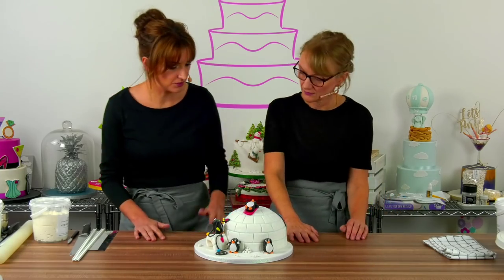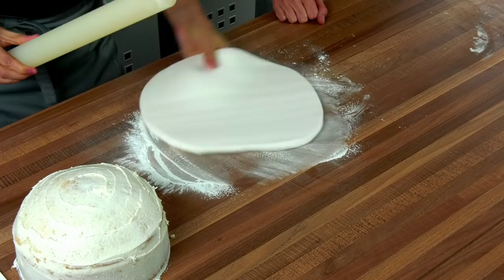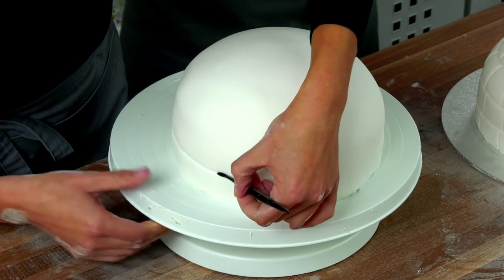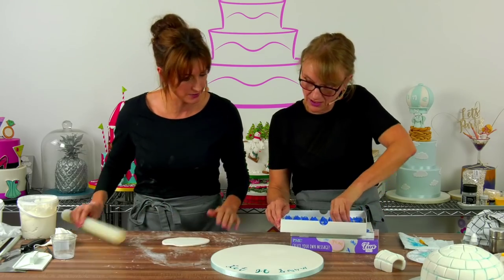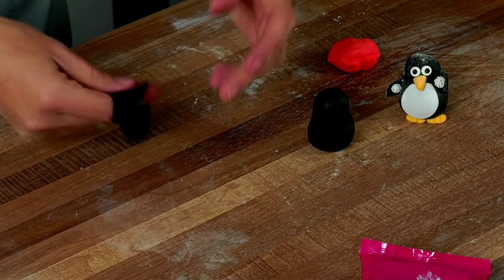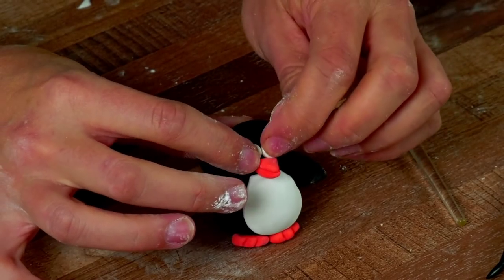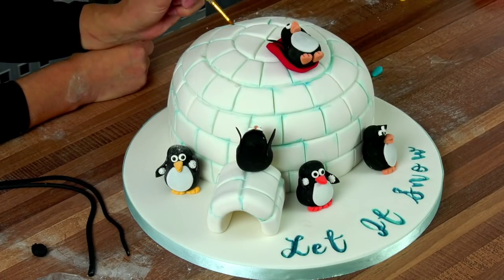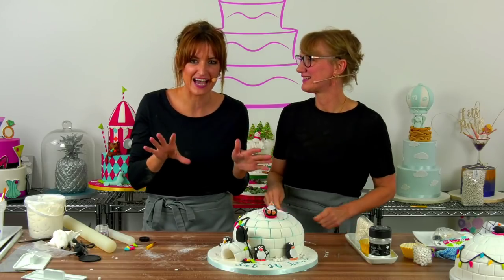Learn How to make this Igloo cake with cute penguins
Watch the video LIVE on Friday 1st November @ 12 Noon (GMT)

Meet Lin and Claire,  who in their casual and fun way will show you:

- How to carve the cake into a perfect igloo shape
- Cover your cake and create a brick work effect
- Create a cute snowball throwing penguin
- How to add the Christmas lights
- Finally adding an embossed message and finishing touches

You’ll also get a chance to ask questions* at the end of the video.

*To ask questions, you must be logged into a YouTube account.

Edible Glitter White Squares
PME Fun Fonts Letter Stamping Set
Golden Delight Cake Mix PAGOLDMIX
Vanilla Frosting 700g Tub VANILLAFR
13” Round Drum CDSRRDSVR
8” Round Hardboard HBSR
Sattina Sugarpaste in White SATWH
Marzipan Separators PMEMS99
Smoother KPMEES70
Cake Smoothies SQUSMOOTH
Dresden Tool CULJC754
Sugarflair Edible Lustre Dust in Glacier Blue SGFE100GBLU
Rejuvenator Spirit SGF5501
Sattina 3 in 1 Paste SATMP
Black Dahlia Modelling Paste BFP7595
Rose Petal Cutters FRA104S
Snow White Magic Sparkles JKESNOWWHITE
Frosty Mix Magic Sparkles JKEFROSTYMIX
White Snowflake Sprinkles G3087
Edible Sparkling Deco Powder DORDDW
Mini Candy Eyeballs (56g Pouch) By Wilton DOR81A033074